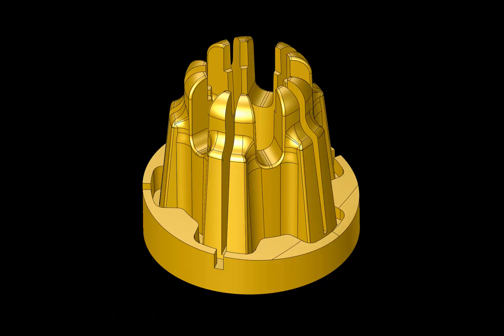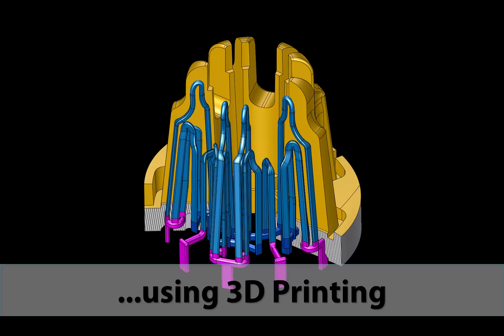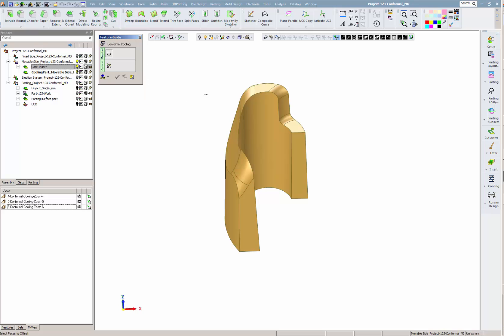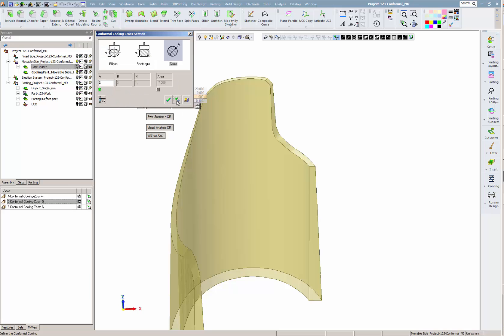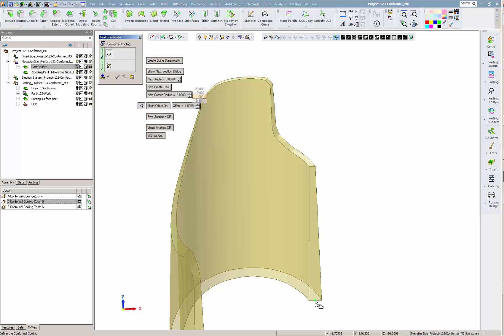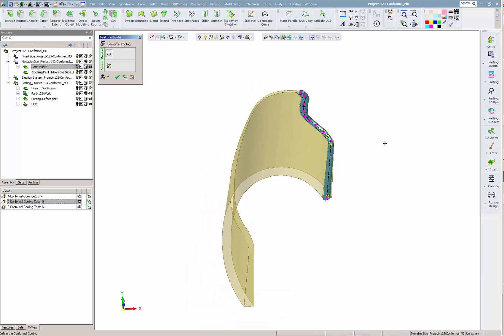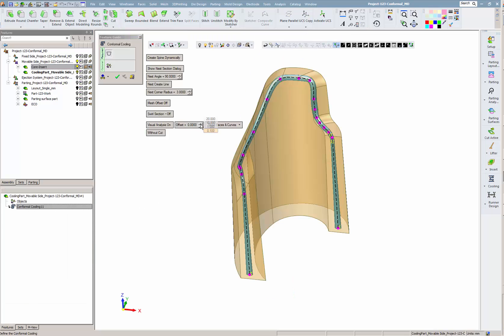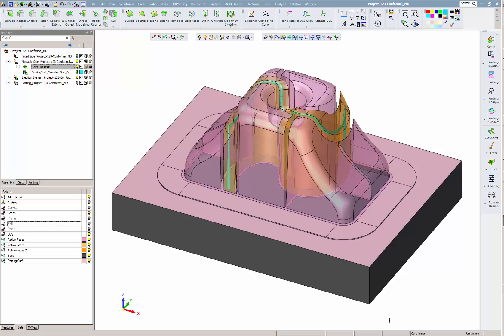Conformal Cooling (Dynamic)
CImatron Version 13 Highlight on Conformal Cooling